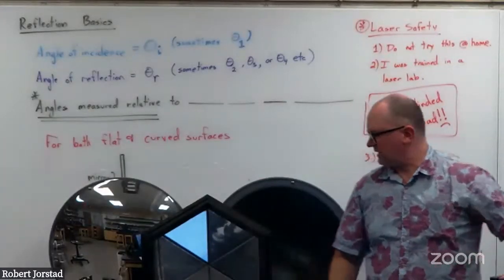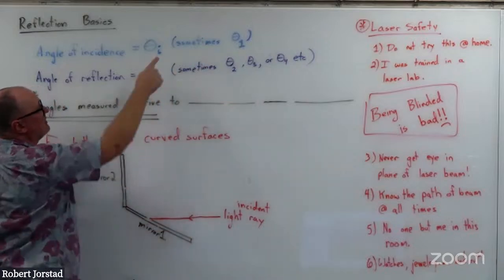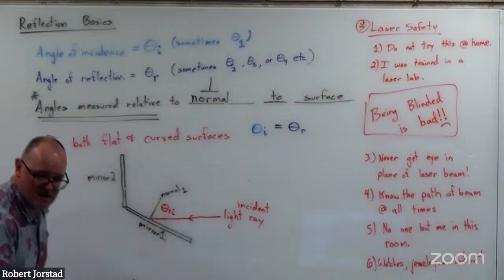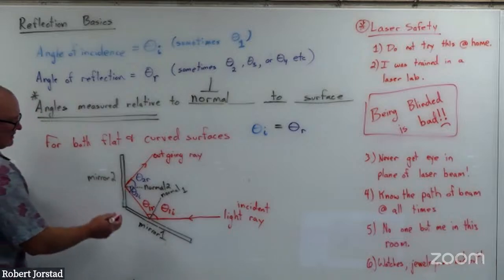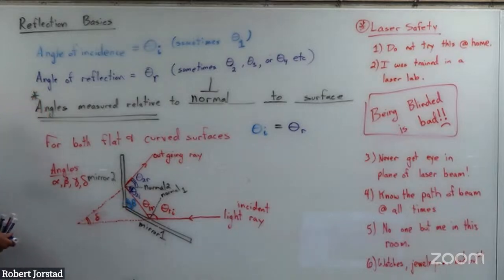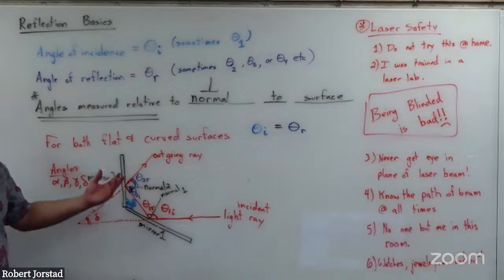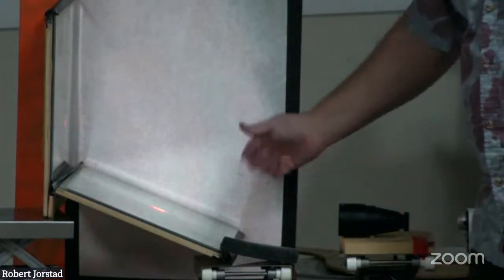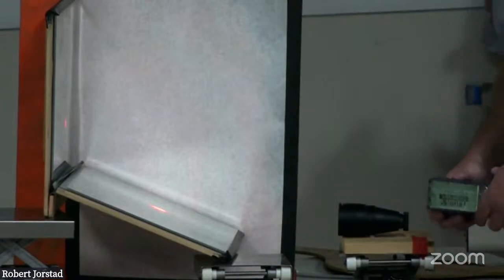Intro to Reflections (Reflected Light)